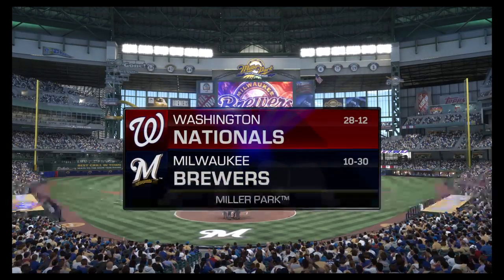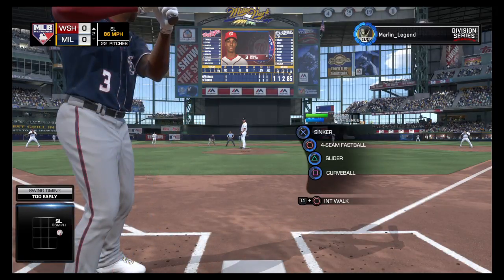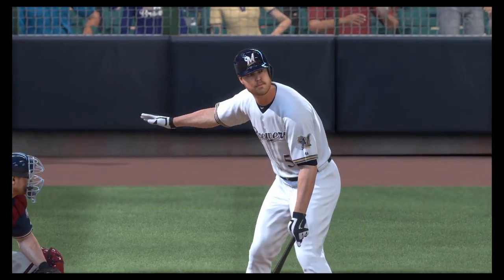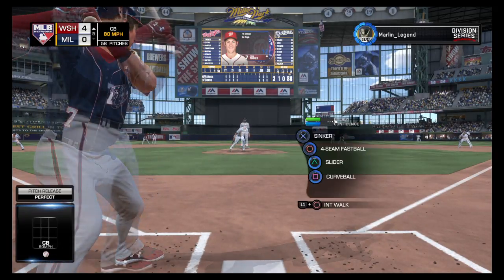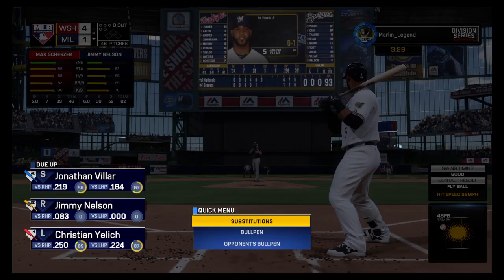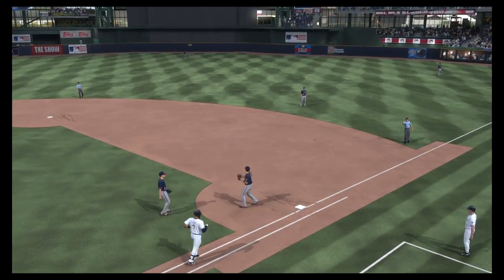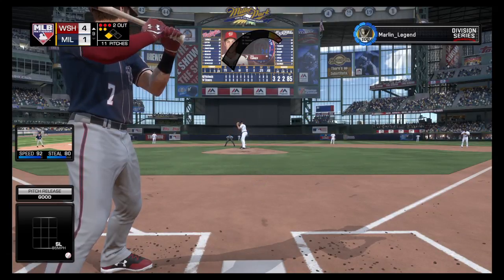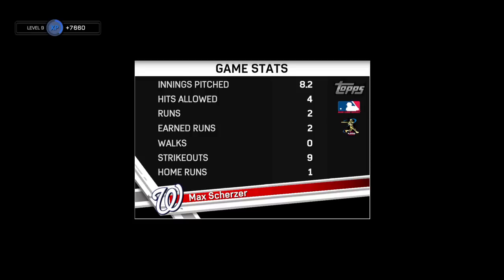Brewers vs Nationals2